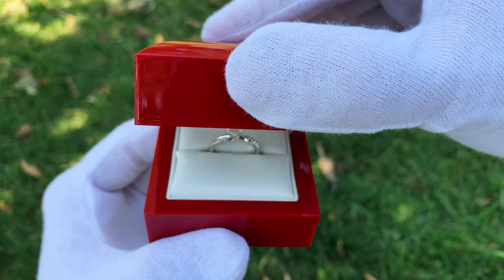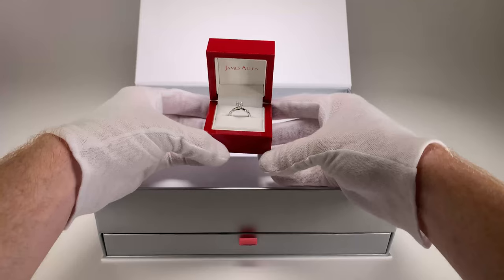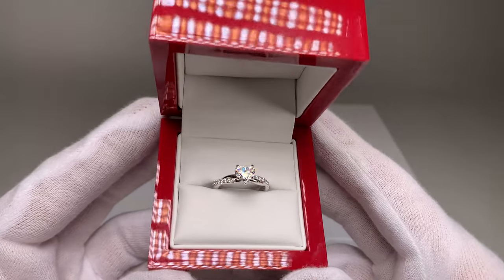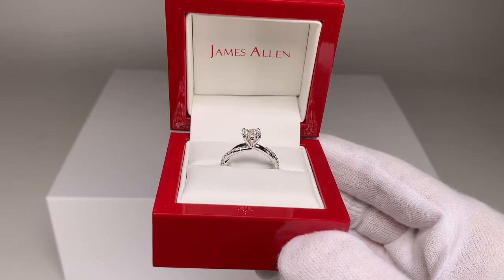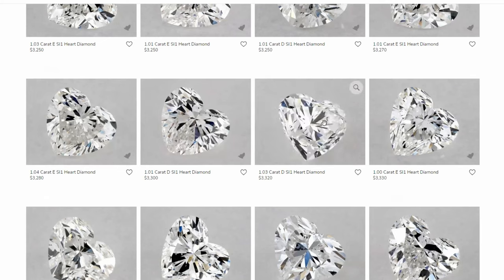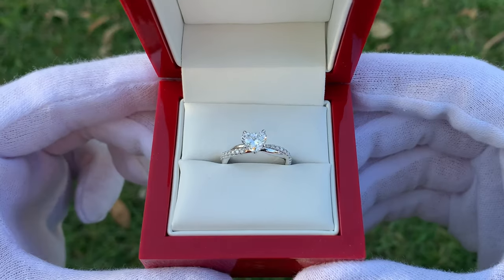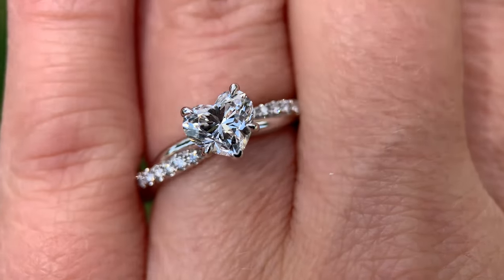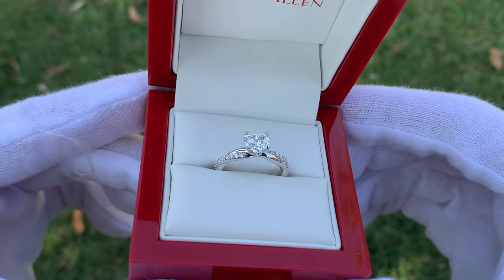James Allen 1 Carat Heart Diamond (Unboxing + Review)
0:00 Intro
0:17 Link To James Allen
0:33 Unboxing
1:57 IGI Diamond Report
2:32 Indoor LED Lighting
4:02 Outdoor Lighting
4:33 Price
5:26 Diamond (Website vs. Real Life)
6:11 Lab Diamond vs. Natural Diamond
8:45 Outro